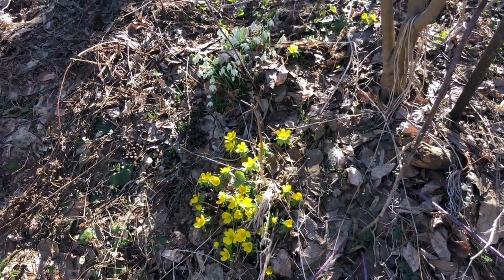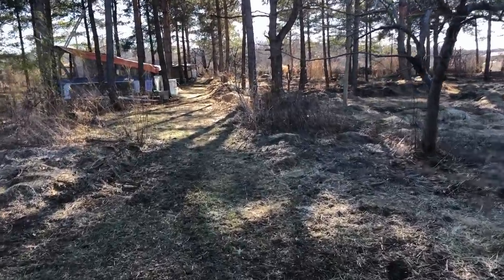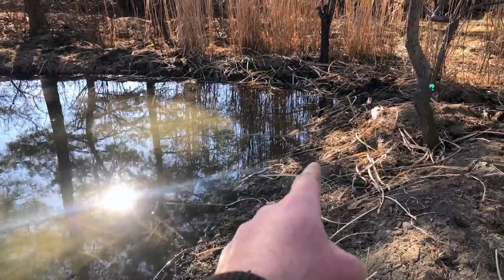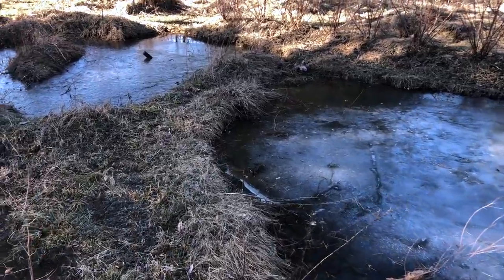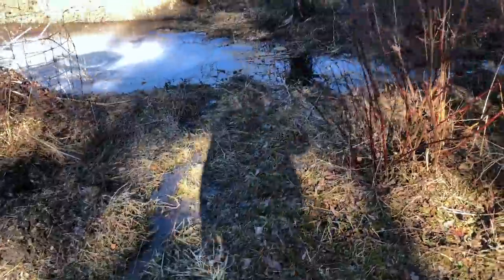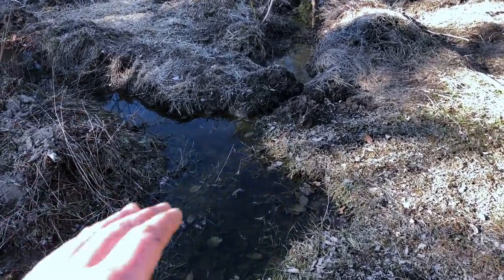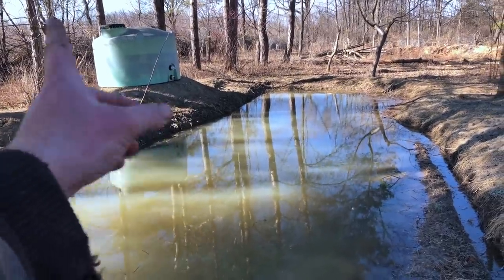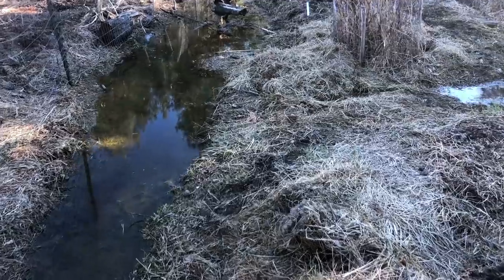Spring Pond System Tour (In Depth!)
One of the longer videos I've made.  Definitely more for the folks who want to get deep in thought around hand dug water holding and distributing systems in a landscape.  The far West end of our main 6 acre site now has 4 pretty significant water holding ponds and a ton of more shallow water holding and moving channels.  All full now that the snow has melted!  Remains to be seen how long it all lasts :)

Happy growing!